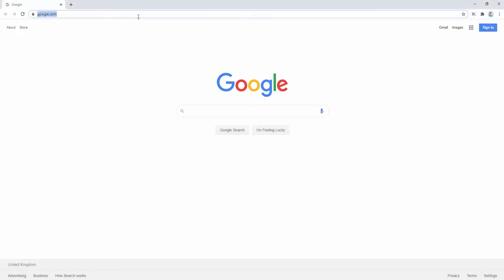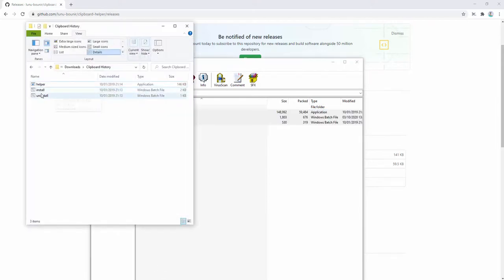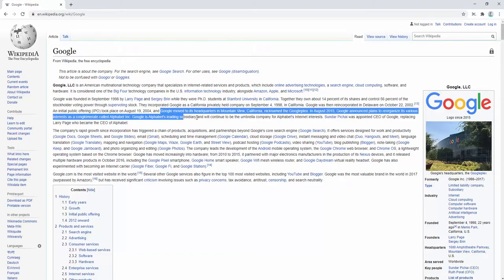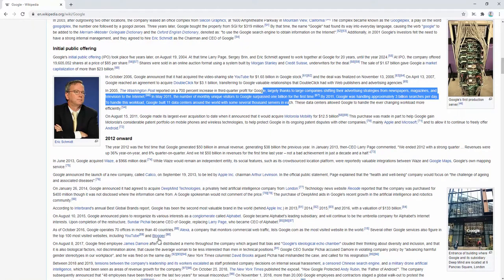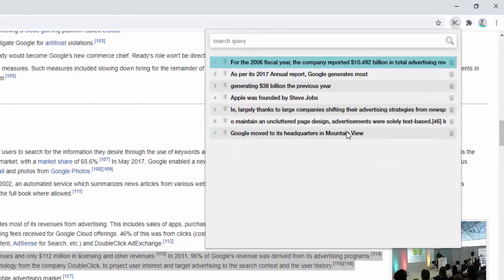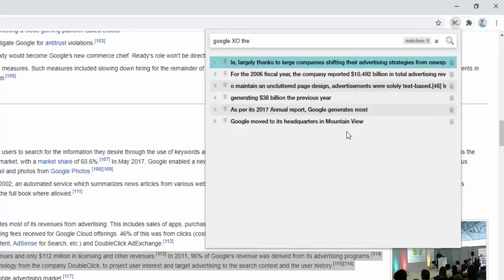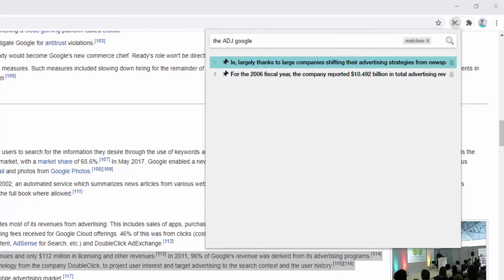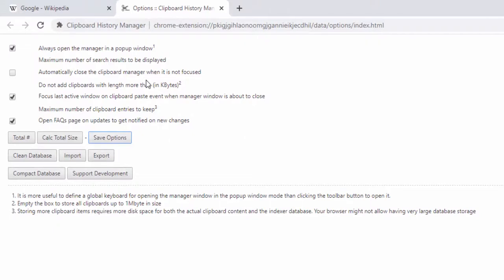Clipboard History Manager (revised) - Browser Extension Review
A review on the "Clipboard History Manager" browser extension, which is available for all web-extension supported browsers.

A powerful clipboard manager with a searchable database that can store hundreds of items without any performance drawbacks. This extension has a very simple native component written in c++ that monitors clipboard changes system-wide and notifies the extension about the changes. This way first the extension can monitor clipboard without polling (continuous check with fixed interval) and second it can get notified even if clipboard content is changed by a process out of your browser environment.